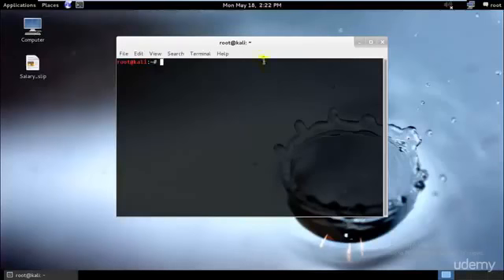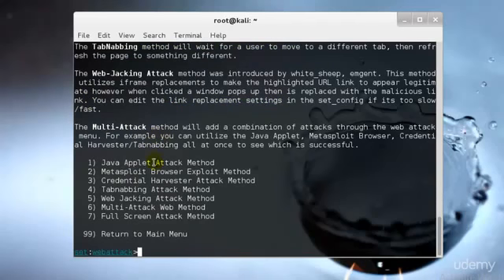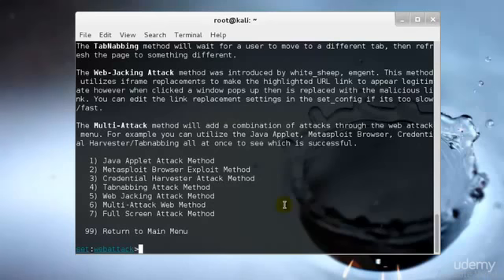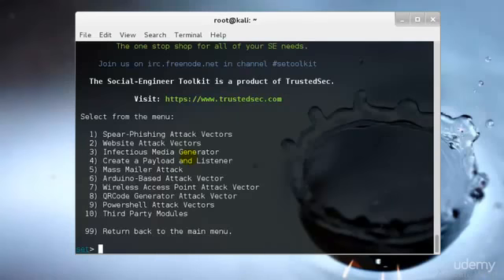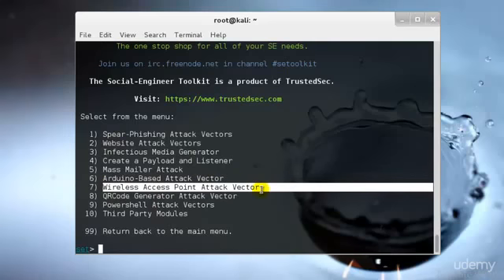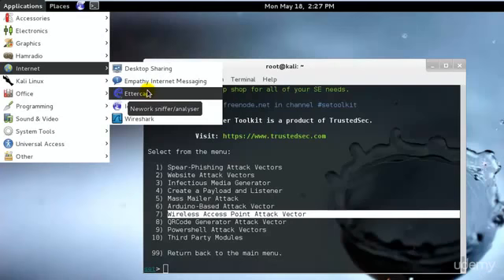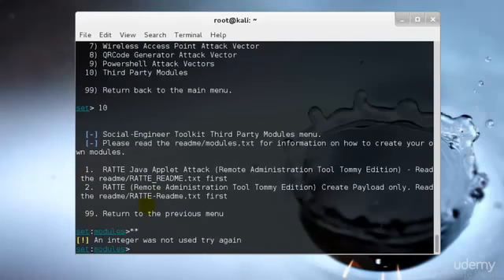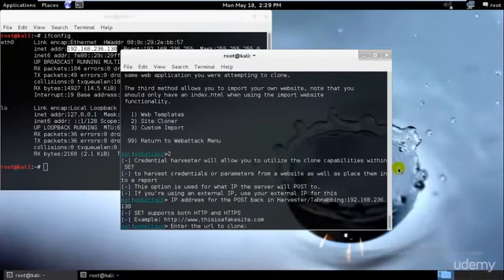38 Lesson 38 Phishing Attack